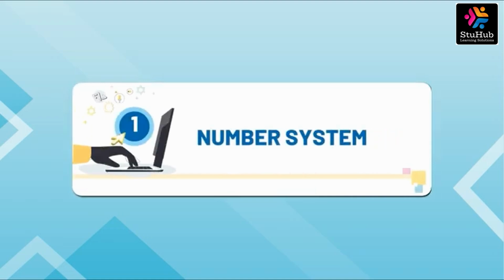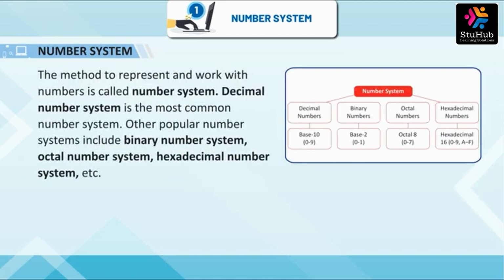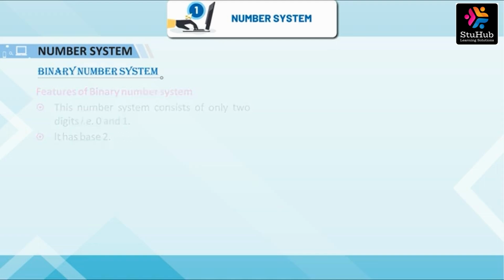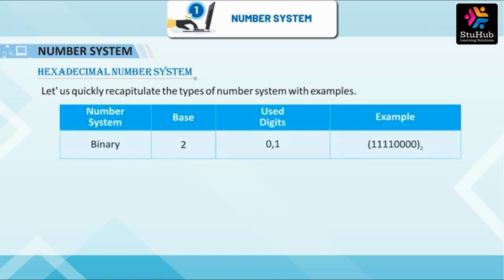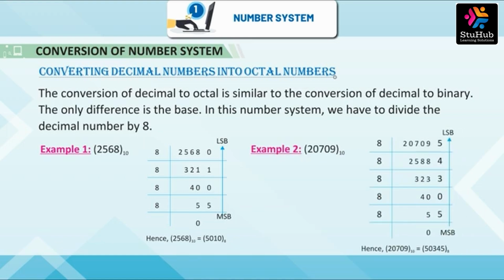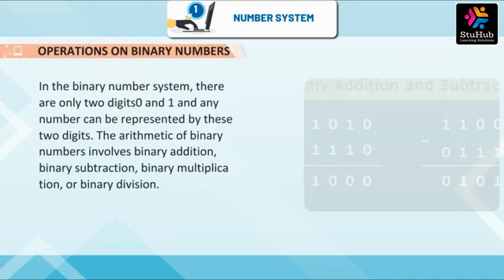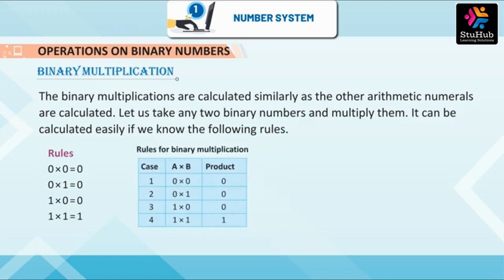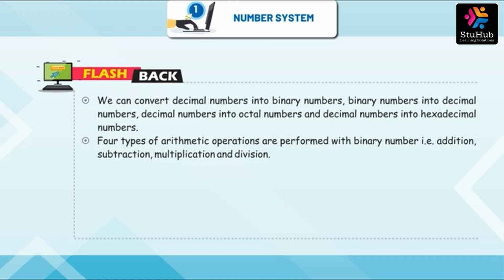STUHUB ROBO COMPUTER CLASS 7 CHAPTER 1 NUMBER SYSTEM